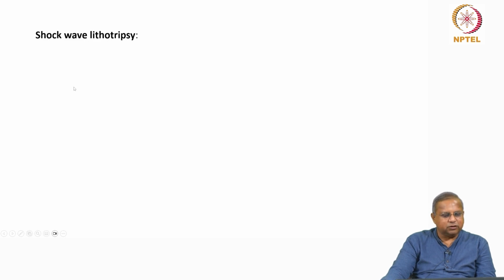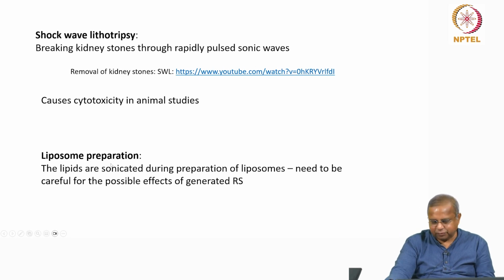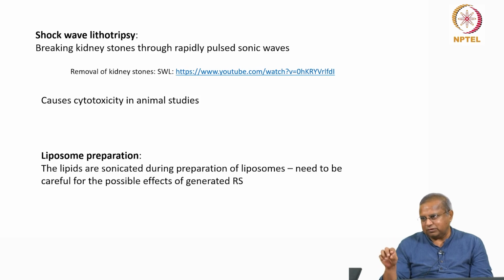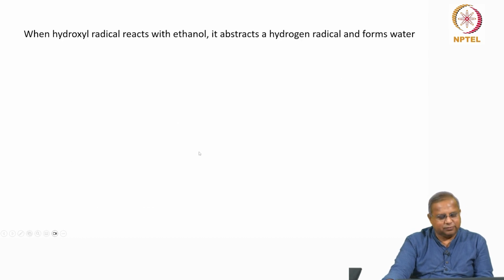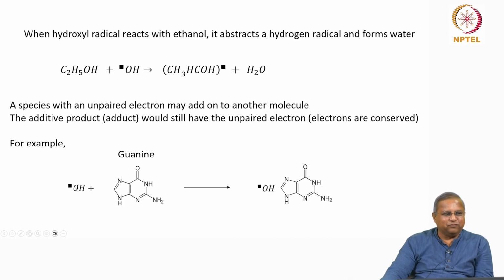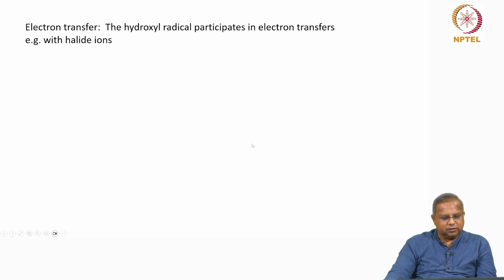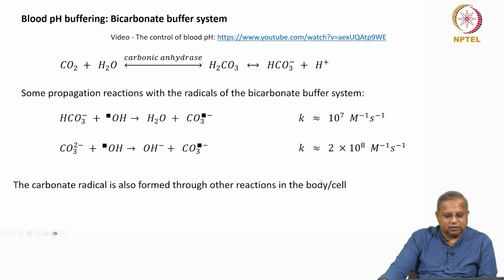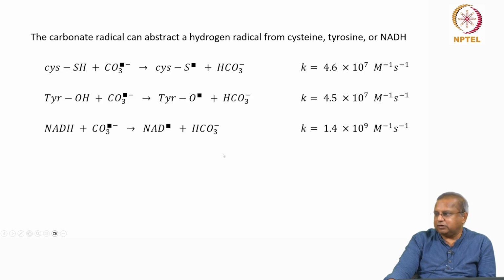Lec 11: RS propagation reactions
RS propagation reactions